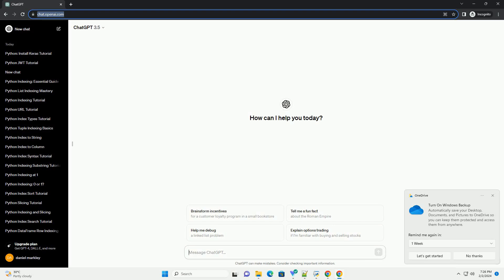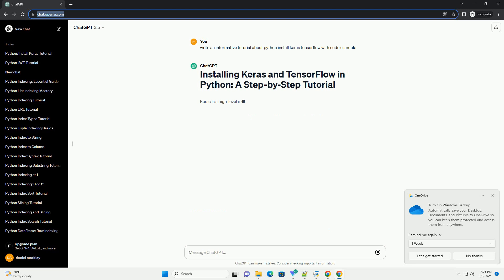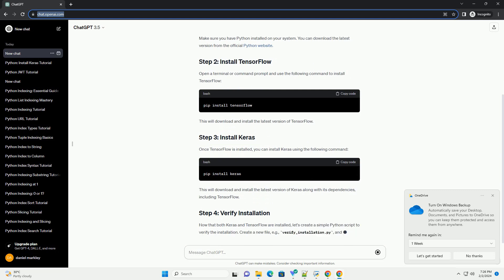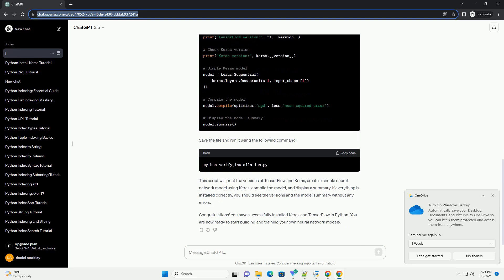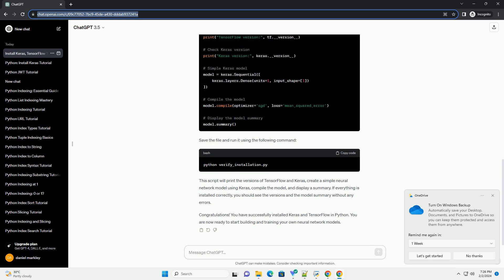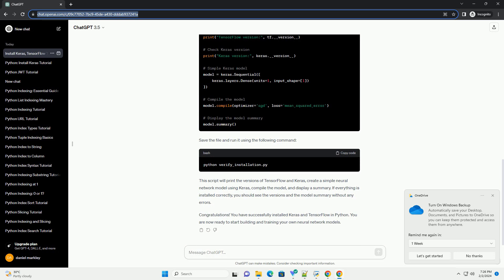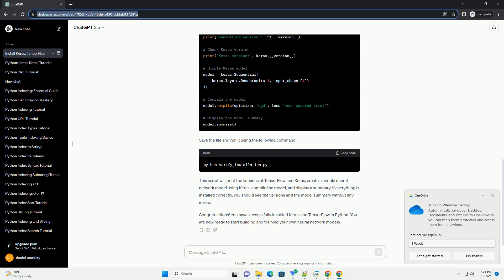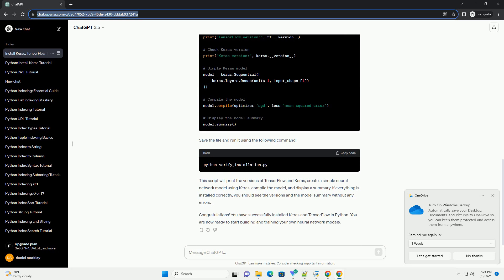python install keras tensorflow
Keras is a high-level neural networks API, written in Python and capable of running on top of TensorFlow, CNTK, or Theano. In this tutorial, we will guide you through the process of installing both Keras and TensorFlow in Python, along with a simple code example to verify the installation.
Make sure you have Python installed on your system. You can download the latest version from the official Python website.
Open a terminal or command prompt and use the following command to install TensorFlow:
This will download and install the latest version of TensorFlow.
Once TensorFlow is installed, you can install Keras using the following command:
This will download and install the latest version of Keras along with its dependencies, including TensorFlow.
Now that both Keras and TensorFlow are installed, let's create a simple Python script to verify the installation. Create a new file, e.g., verify_installation.py, and add the following code:
Save the file and run it using the following command:
This script will print the versions of TensorFlow and Keras, create a simple neural network model using Keras, compile the model, and display a summary. If everything is installed correctly, you should see the versions and the model summary without any errors.
Congratulations! You have successfully installed Keras and TensorFlow in Python. You are now ready to start building and training your own neural network models.
ChatGPT